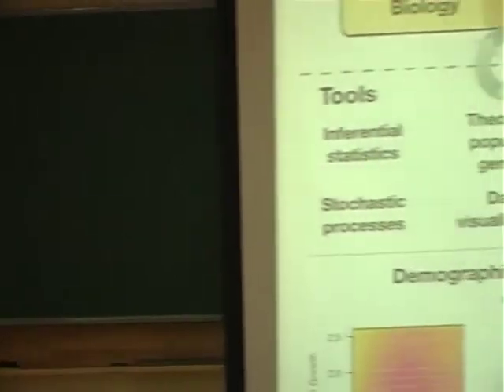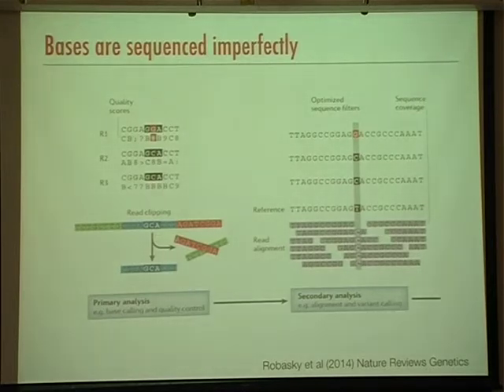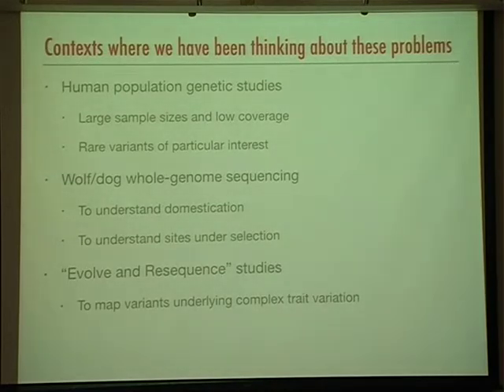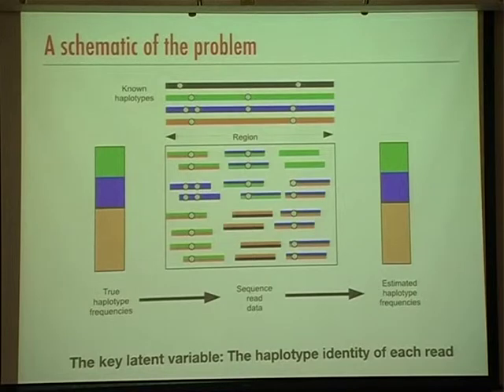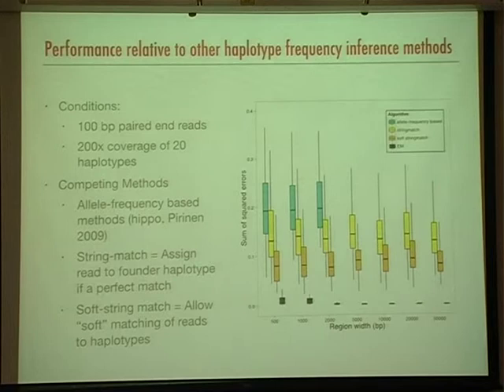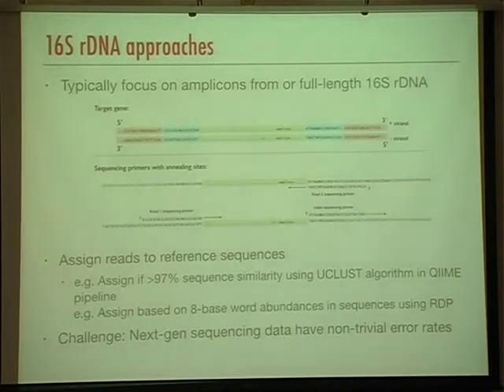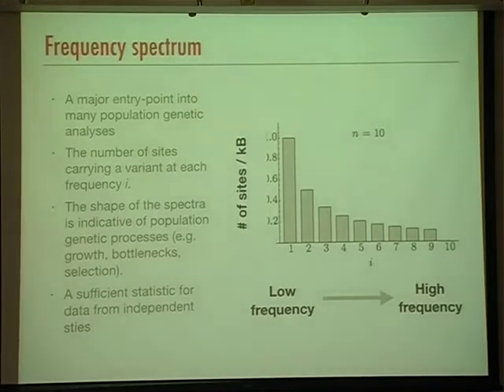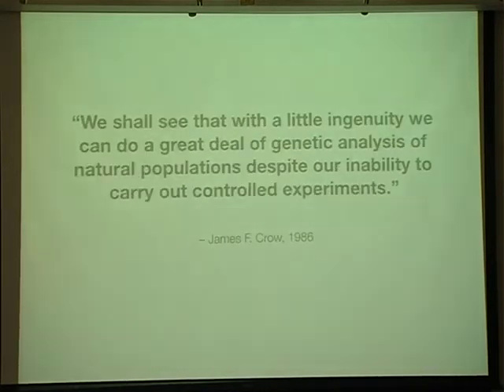John Novembre - Addressing challenges from next generation sequencing